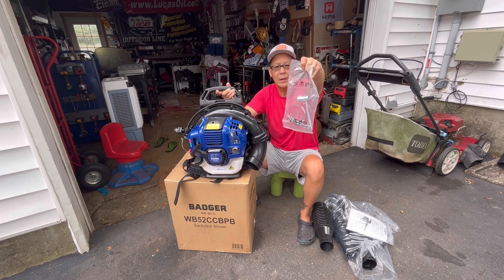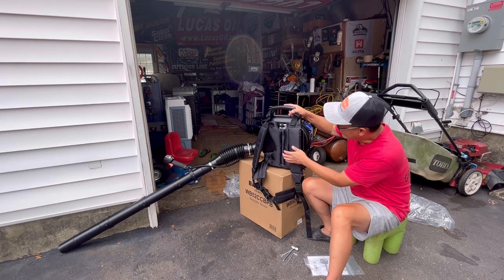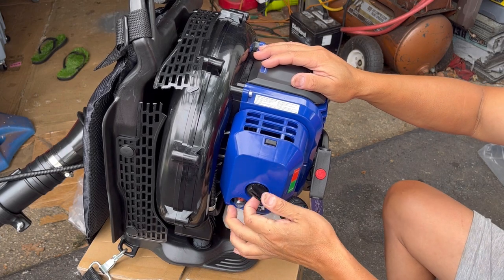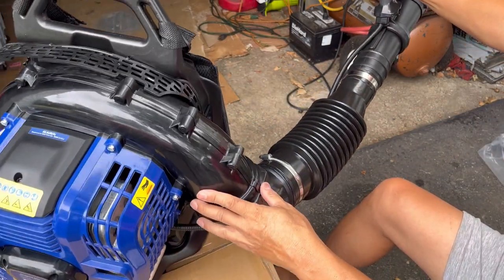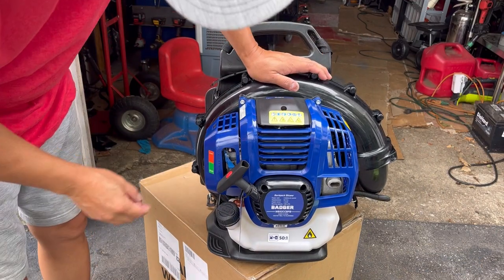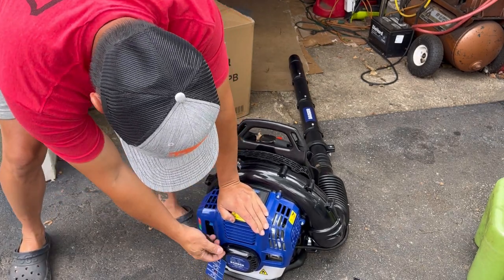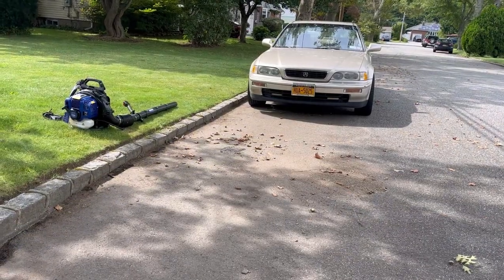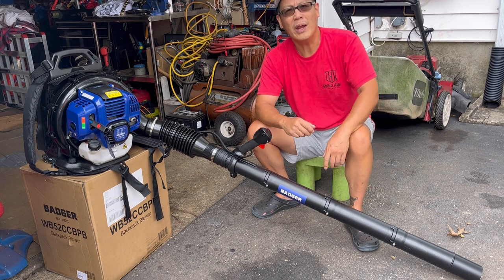WILD BADGER Leaf Blower Backpack 53cc 50:1 Gas Powered Cordless 2-Cycle 853CFM 174MPH Blower Review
WILD BADGER POWER Leaf Blower Backpack,53cc Gas Powered Cordless 2-Cycle Engine for Lawn Care, 853CFM 174MPH Strong Air Flow for Leaf, Sand, Gravel and Snow, Light Weight 19.6 lbs